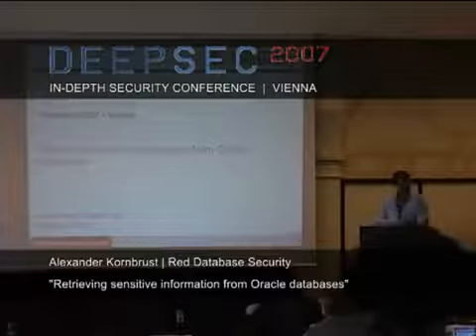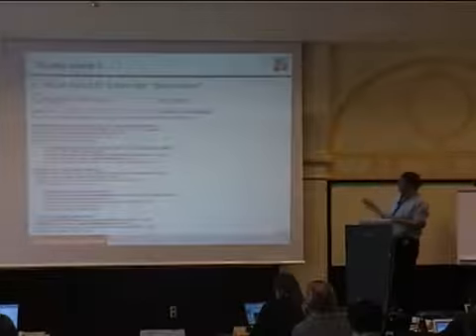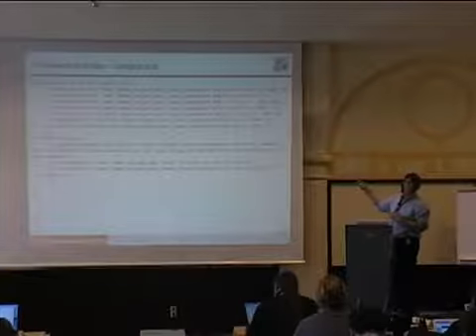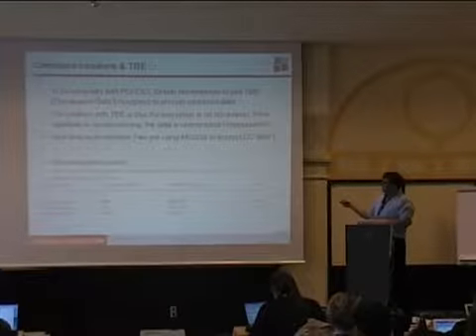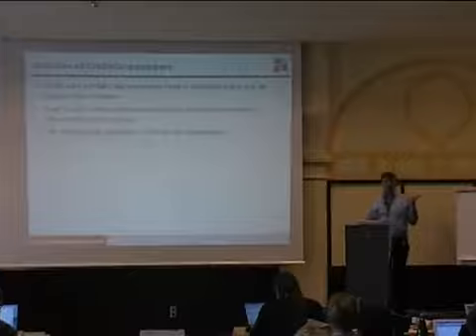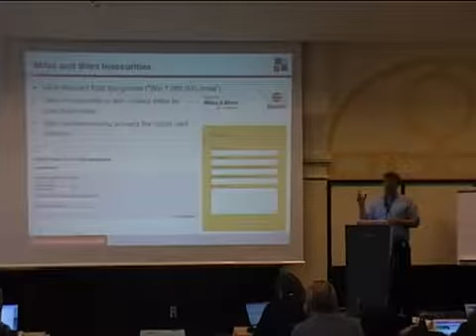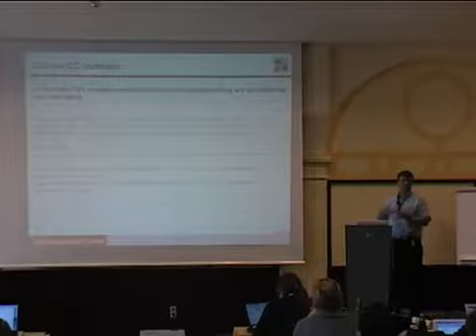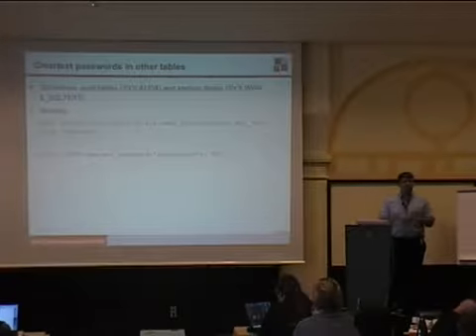DeepSec 2007 Oracle Security Orasploit